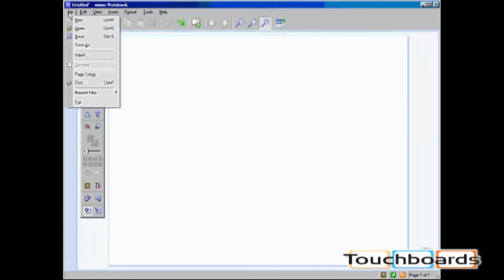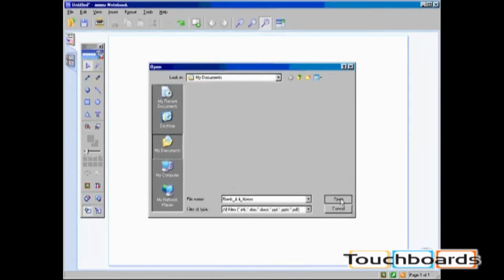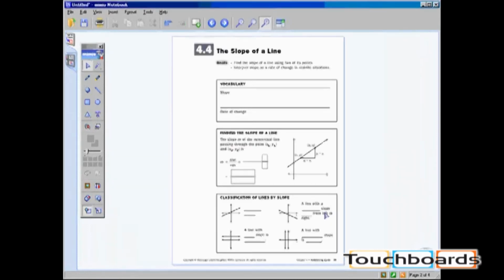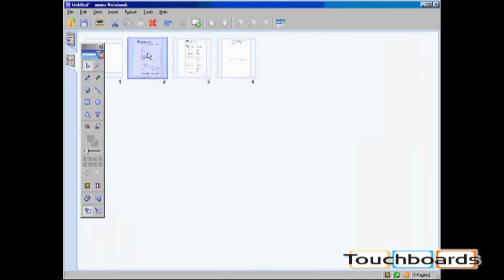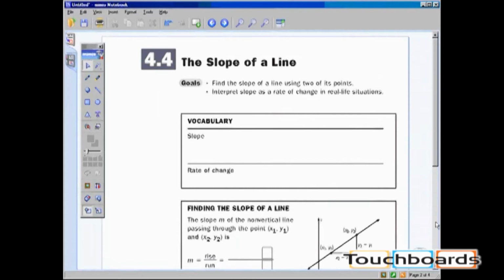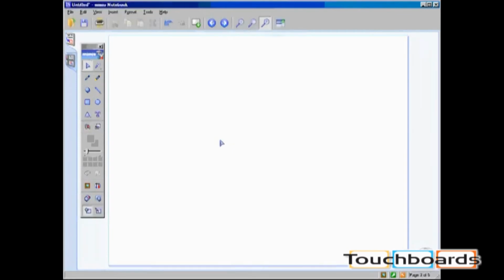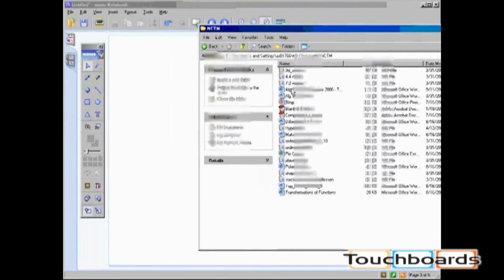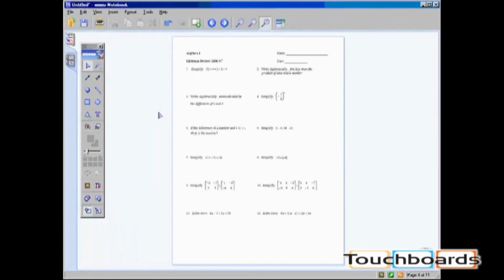mimio Video Tutorial Importing Microsoft Word, Microsoft PowerPoint, and PDF Files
mimio Tutorial Series presents:

Importing Microsoft Word, Microsoft PowerPoint, and PDF Files

Video By mimio